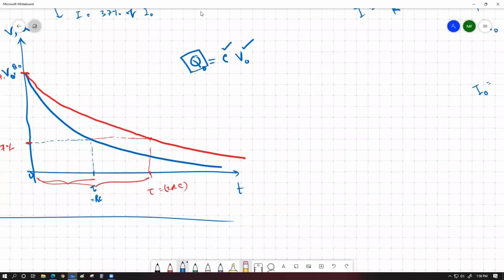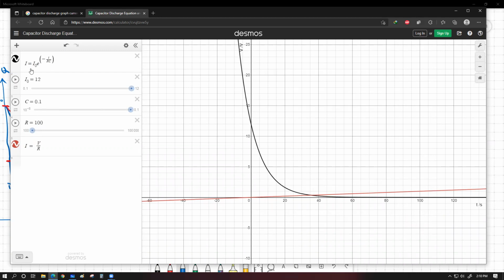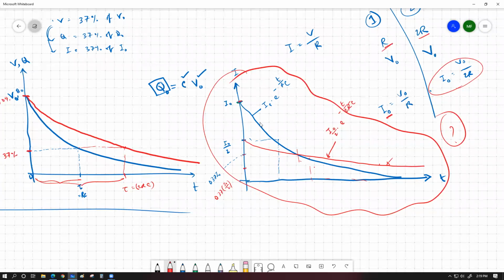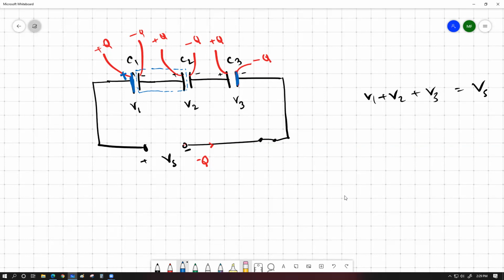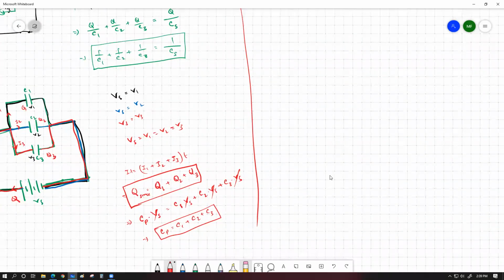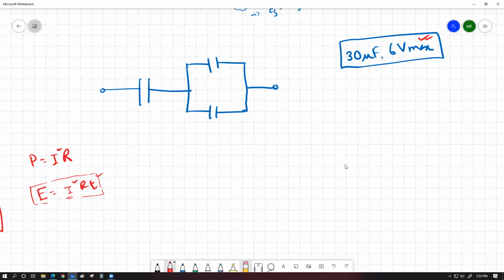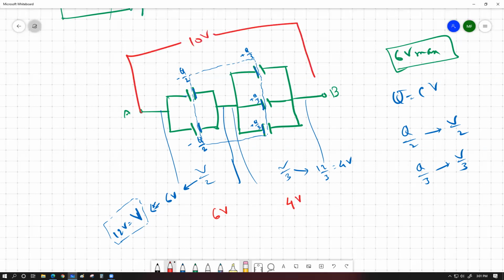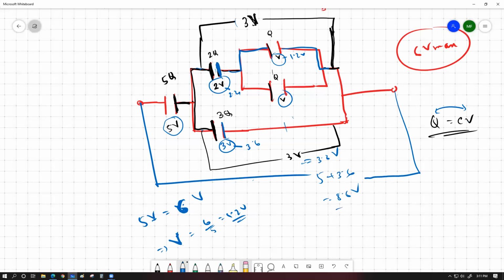Capacitors and Electric Fields Lec 3 (Part 2)